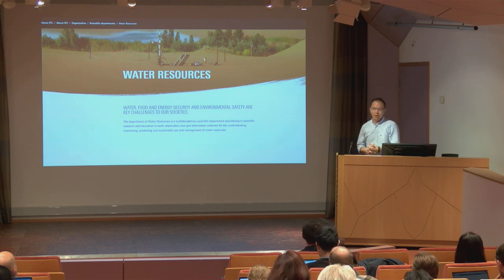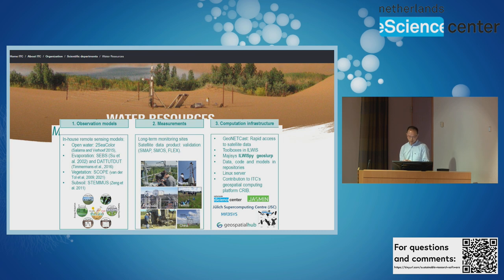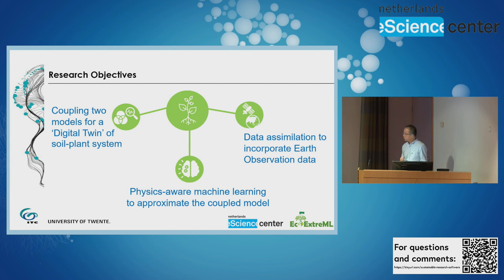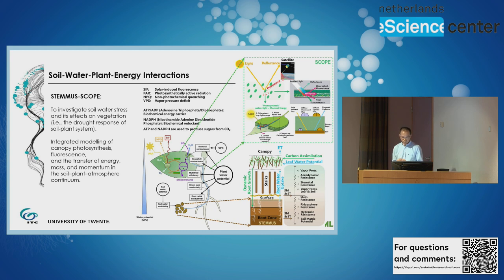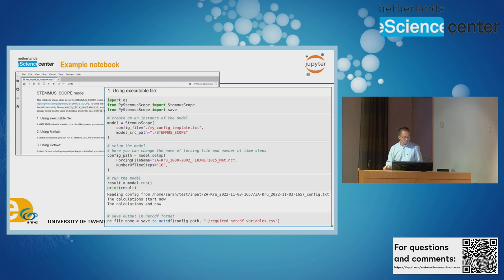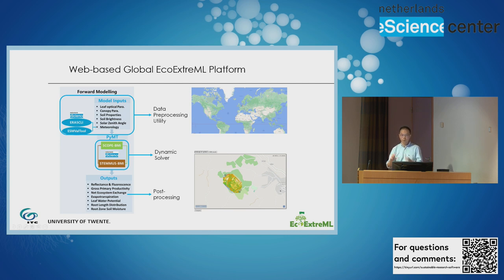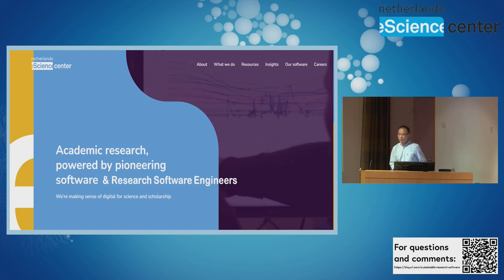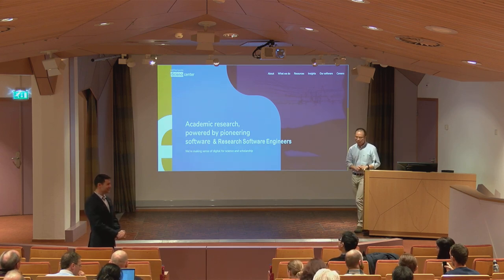2.5 The Department of Water Resources and EcoExtreML: A Digital Twin for Soil-Plant System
Dr. Yijian Zeng (Assistant Professor, ITC-WRS) talks about the Deparment of Water Resources (WRS) of the Faculty of Geo-information Science and Earth Observation (ITC), which is a multidisciplinary scientific department spacialising in scientific research and education in Earth Observation and geo-information sciences for the understanding, monitoring, predicting, and sustainable use and management of water resources. He introduces observation models development by the Department, its long-term monitoring sites for satellite data product validation, and related computation infrastructure, including GeoNETCast and ILWIS toolboxes. He also provides a detailed description of the EcoExtreML project, which aims accelerating process understanding for ecosystem functioning under extreme climates with physics-aware machine learning. The project, which is a collaboration between ITC and eScience Center, targets to develop an efficient "digital twin" for soil-plant system.